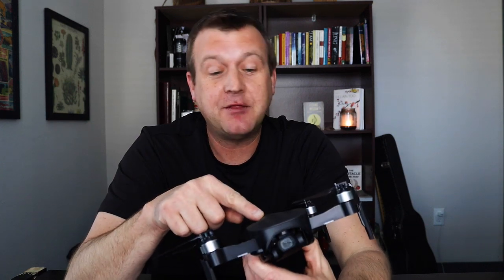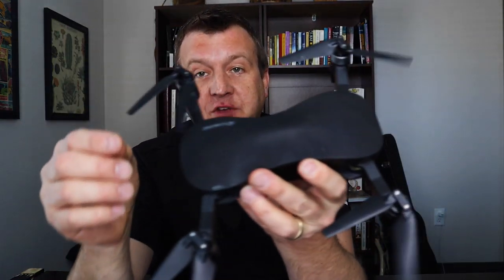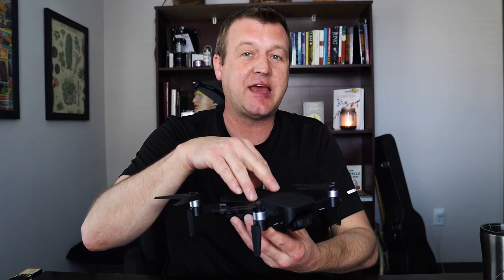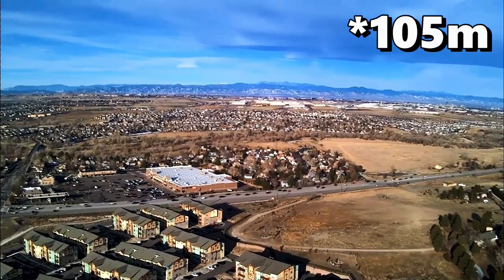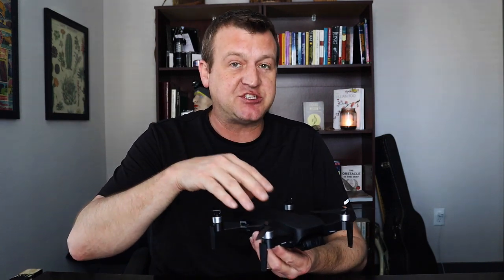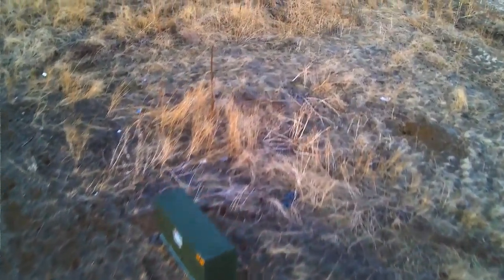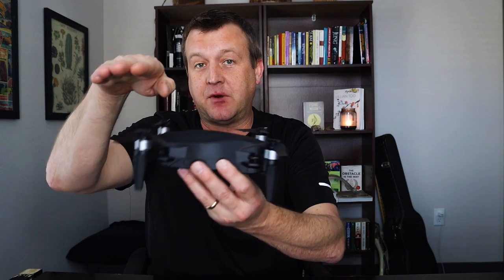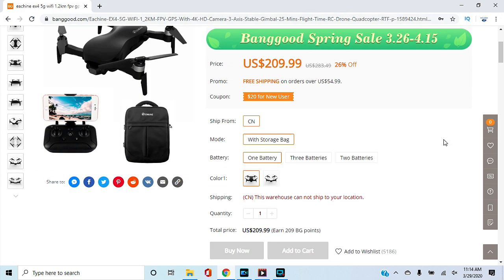$200 Drone With 3 Axis Gimbal | Eachine EX4 5G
Overview and flight footage from the $200 Eachine EX4 5G.
Height test (legal ceiling) plus BONUS Crash footage & breakdown.

*Eachine EX4 =

USED IN MY VIDEOS - CAMP GEAR
Garmin Mini =
Trekker Tent 1 =
Ozark Trail Backpacker Tent =
Big Agnes Insulated Airmat =
Backpackers Grill =
Stanley Camp Cookset =
5 Piece Mess Kit =
Camp Cup =
Lixada Wood Stove Stainless =
Lixada Wood Stove Titanium =
Lixada Wood Stove Large =

USED IN MY VIDEOS - VIDEO/AUDIO GEAR
Fimi Palm Camera =
Canon Camera =
Zoom Audio Recorder =
Gimbal for I Phone =

Thank you and stay safe out there!